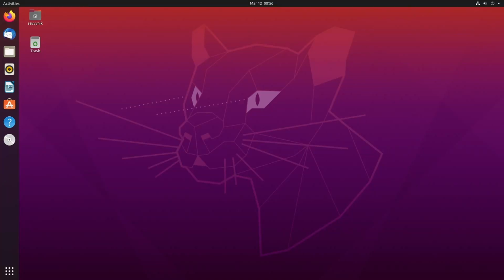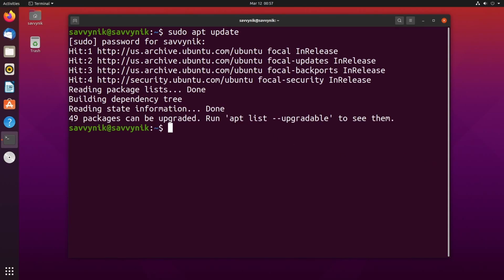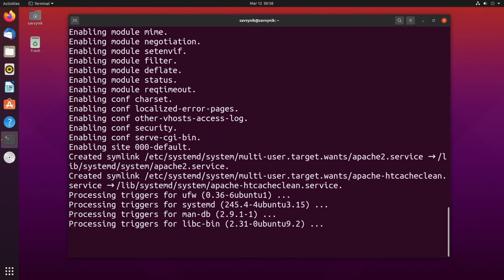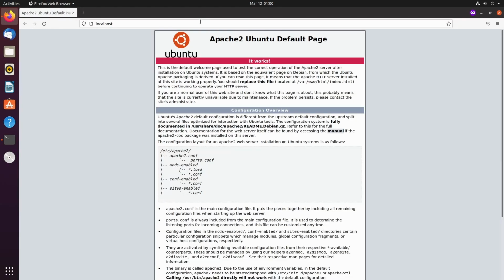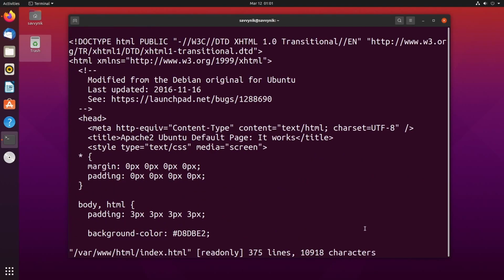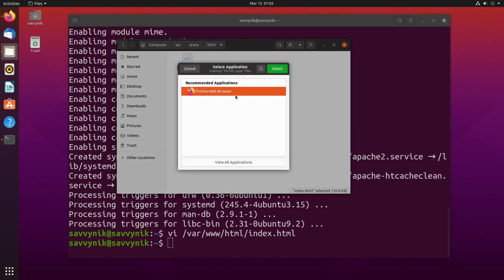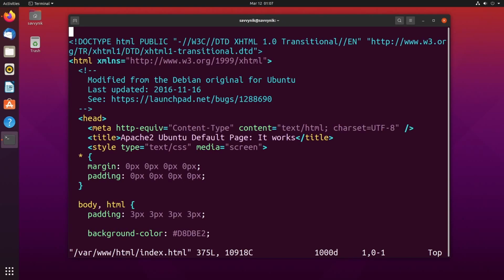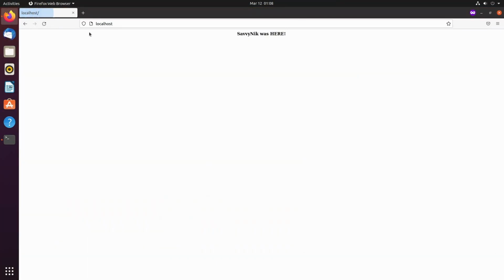Linux Web Server Install Tutorial - Quick & EASY! (Beginners Guide using Ubuntu)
Linux Web Server Install Tutorial - Quick & EASY! This is a Beginners Guide using Ubuntu. We'll go through how to install a web server on Ubuntu or any other distribution and create our first edit to our web page / server today. Apache for beginners.